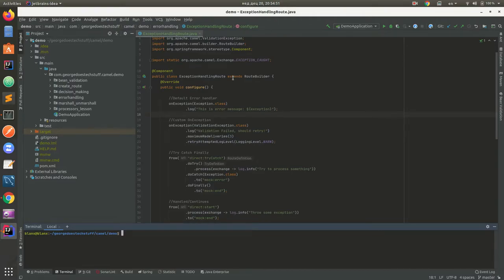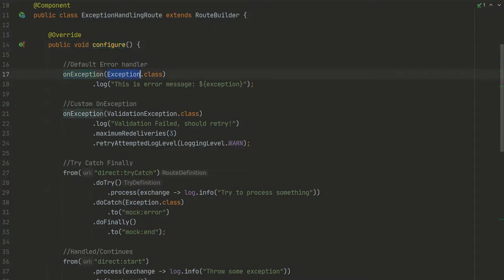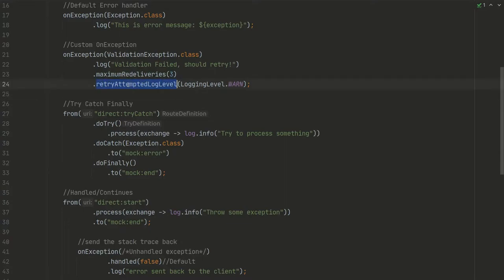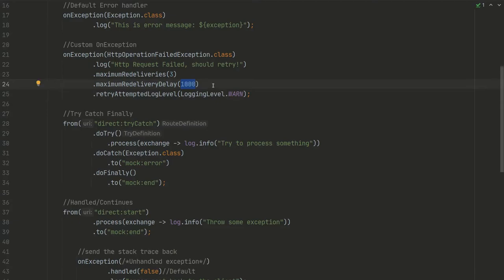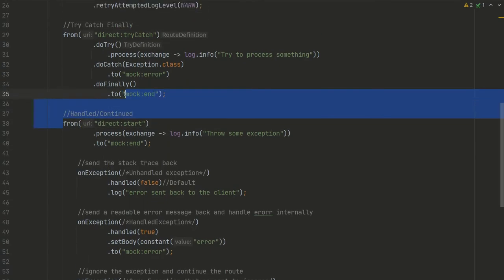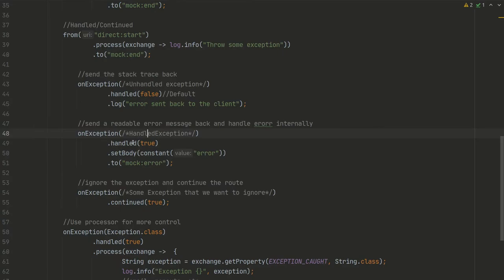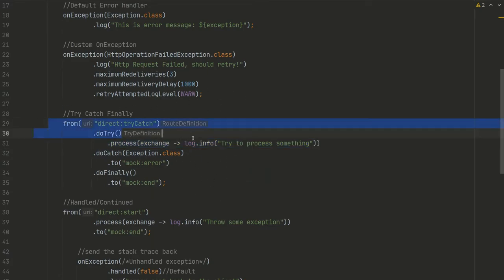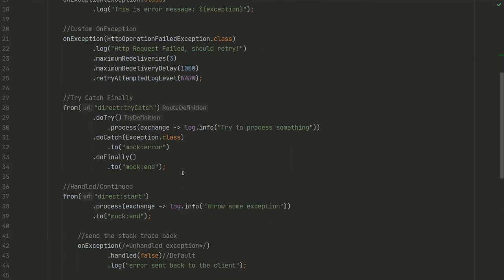Apache Camel Error Handling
Hello Youtube!

Today we are talking about error handling in camel routes. Pretty hot topic and pretty cool one too.

Camel in Action book

Last year i wrote eBook, it's a story how I managed to get into software development. It also has some tips how to improve your scheduling and productivity.

Take care,

Djordje / George